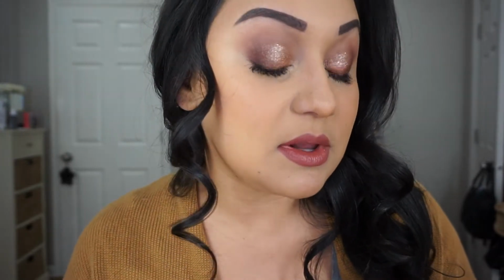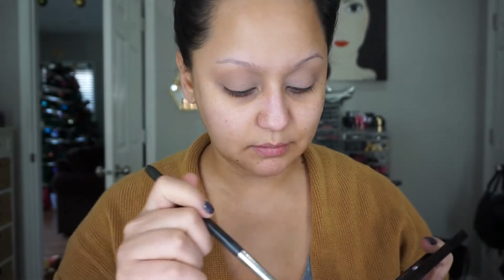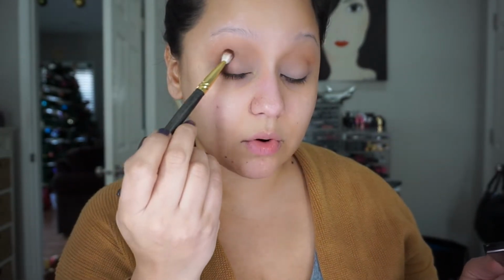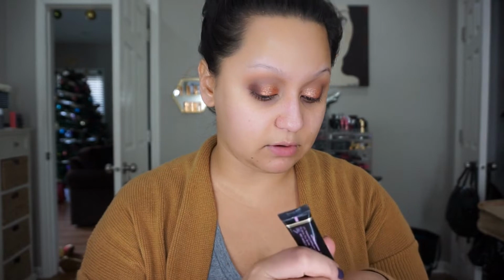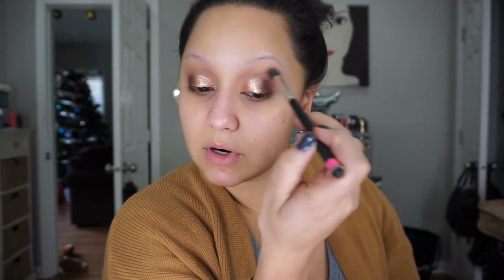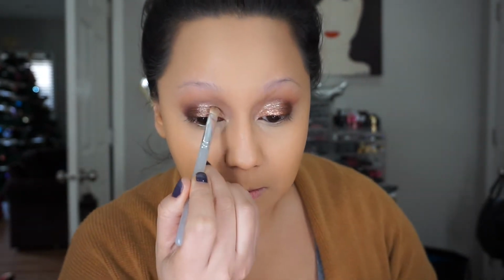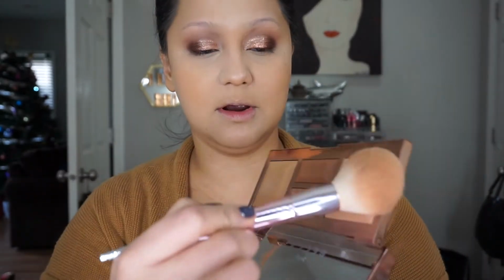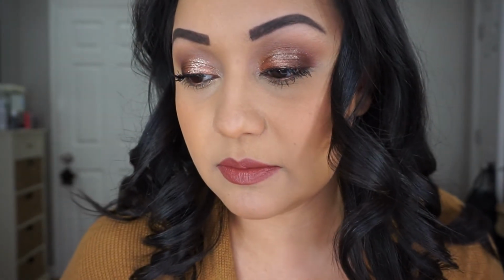GRRM: Soft Glittery Smoky Eye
OPEN ME
Hi guys!!  I was in the moods to play with a product that I have loved dearly and is very user-friendly.  I thought this was a good way to show you how to add some pizazz to a simple palette without feeling like you need to a buy an entirely new palette.  Let me know if you have any requests.  I hope you guys enjoy this!

Foundation Matches:
Fenty Beauty Foundation 290 or 300
LAURA MERCIER Flawless Fusion Ultra-Longwear Foundation 3W1 or 3W2
Huda Beauty Foundation 340G